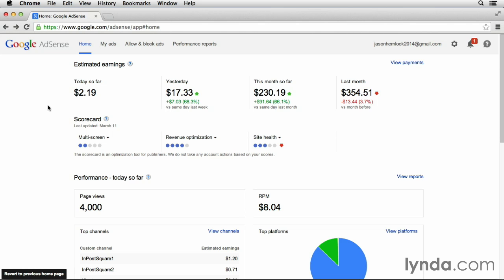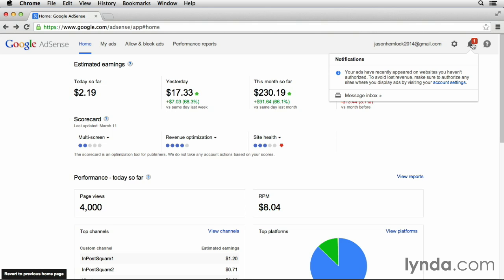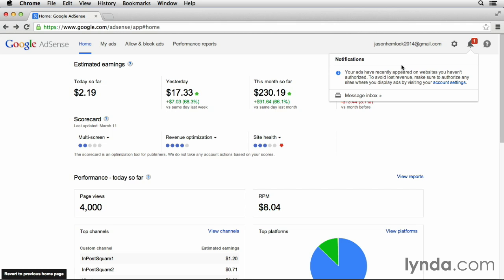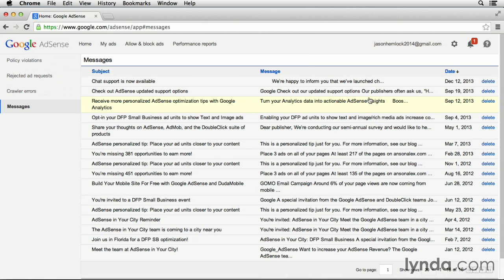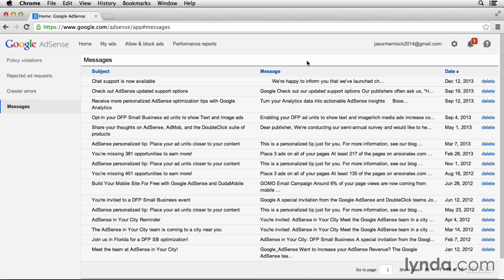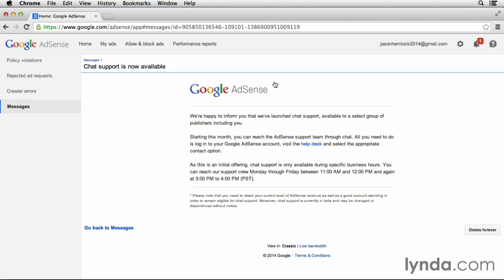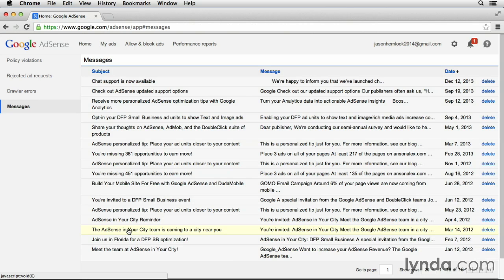08 01 Accessing messages